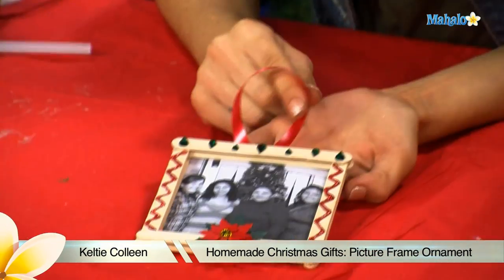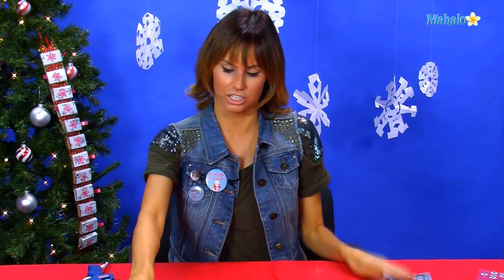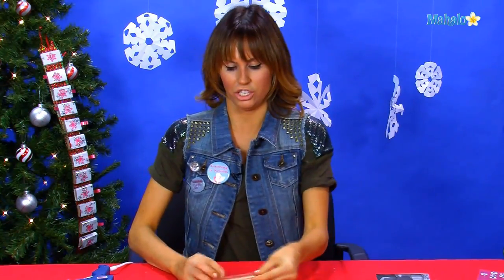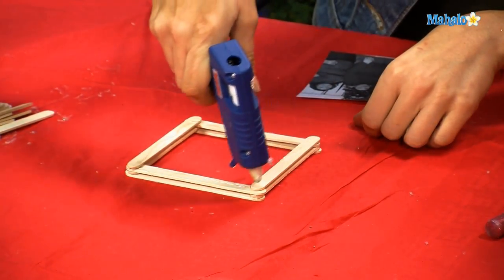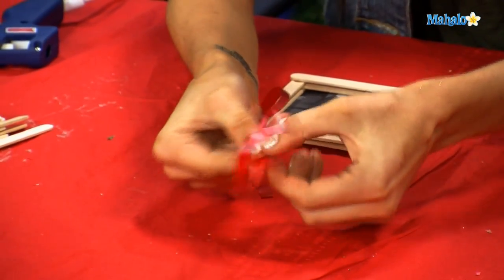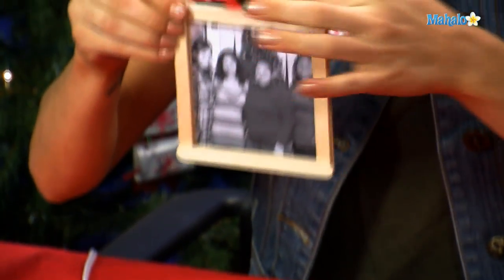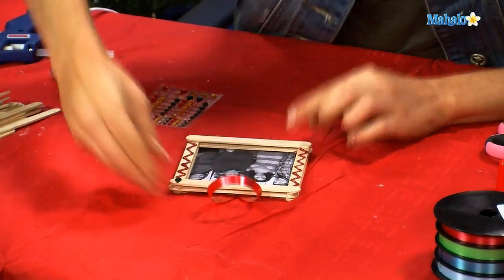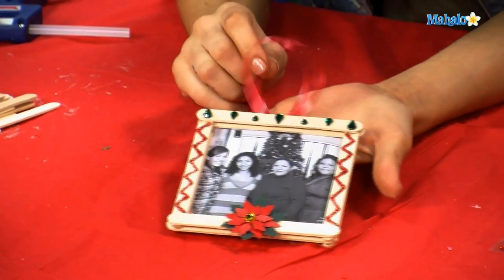Homemade Christmas Gifts: Picture Frame Ornament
Mahalo expert Keltie Colleen shows you how to make a homemade picture frame ornament.

If you are having trouble deciding what to get friends and family for Christmas, consider a homemade picture frame ornament. This hand-crafted
 Christmas tree ornament can be customized to reflect the taste of the person you give it to. By framing pictures of yourself, your family, your children, or your pets, you are giving a gift that will be cherished for years to come.

Making a Christmas ornament yourself, instead of buying one from a store, is a great way to save money during the holidays. Christmas ornaments have been used as decoration since the 1800's.  The earliest Christmas trees were decorated with ornaments made from fruits and nuts.

Step 1: Gather the Supplies

In order to create your homemade popsicle stick picture frame ornament, you will first need to gather the following craft supplies:

1. Several popsicle sticks

2. A photo of your family

3. Glitter glue (holiday colors)

4. Scissors

5. Thin decorative ribbon

6. Glue gun

7. Holiday craft stickers

8. Rhinestones

Step 2: Build the Frame

Take four popsicle sticks and lay them out to form a square. Glue the popsicle sticks together where they meet in the corners of the square. Glue a second layer of popsicle sticks on top of the square you just formed.  Build up one more layer of popsicle sticks if desired.

Step 3: Attach the Picture and Decorate

Lay the dried popsicle stick picture frame on top of your picture and mark the edges. Trim the picture to the size of your frame and glue the frame onto your picture.  Take a piece of ribbon and glue the ends together to form a loop. Glue the ribbon loop to the top of your picture frame.  Decorate your picture frame with glitter glue and stickers. Then, wrap your Christmas gift to give to a loved one.